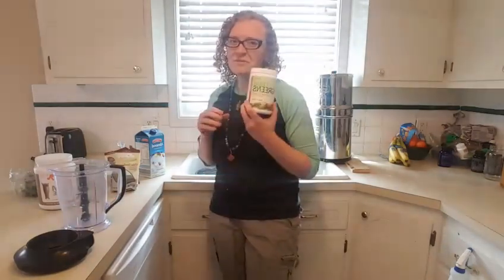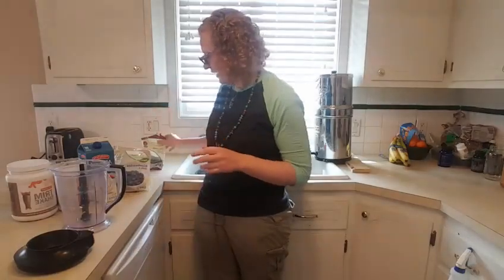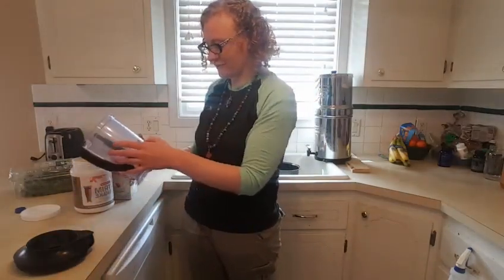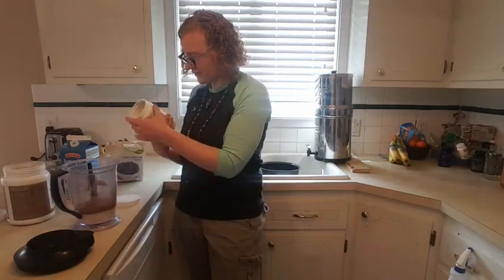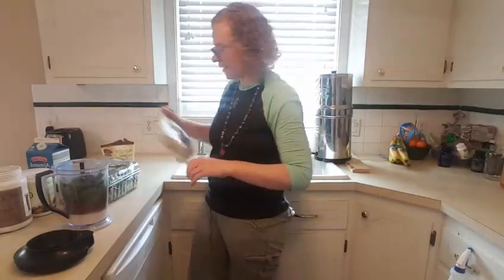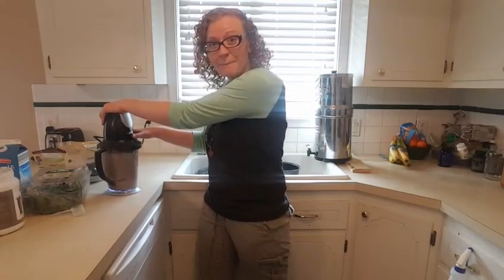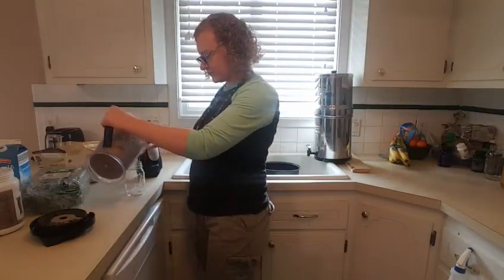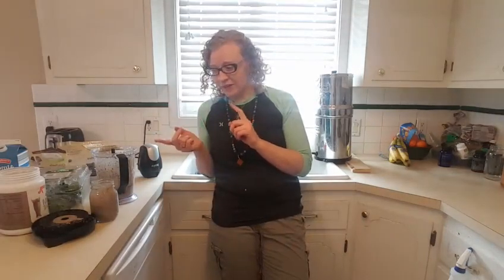Smoothie Making- doTERRA Style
Tips for making delicious smoothies (and chocolate milk) from doTERRA's Trim Shake, TerraGreens, almond milk, and fruit.